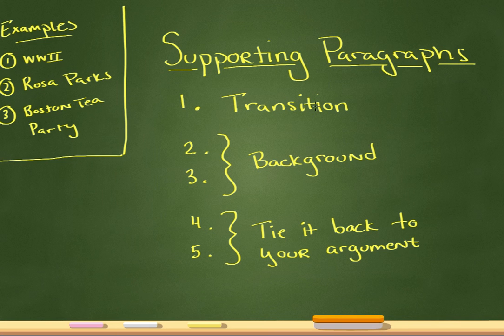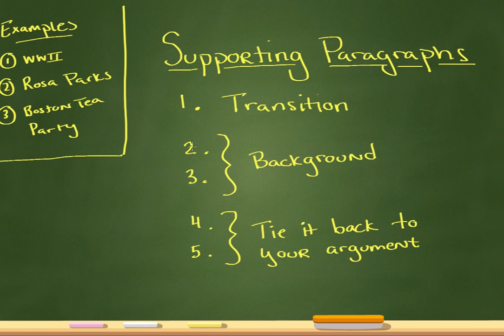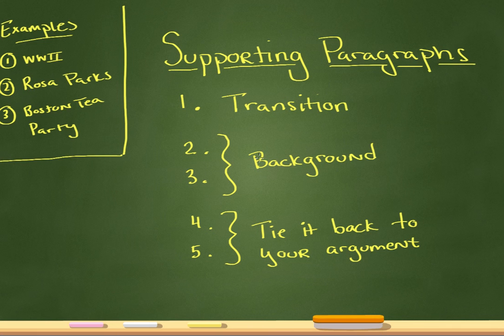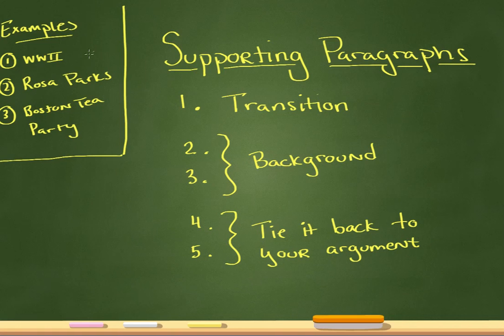Essay Supporting Paragraph